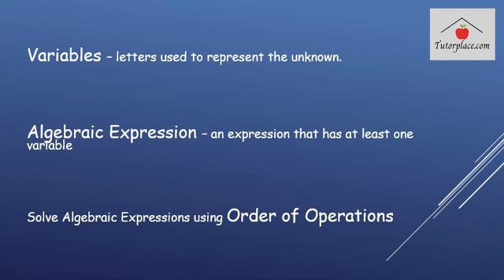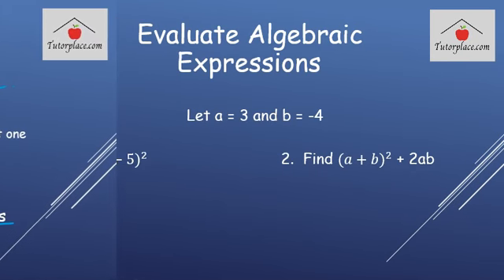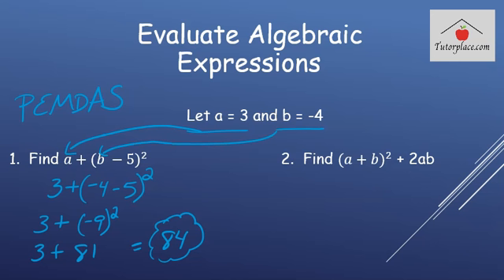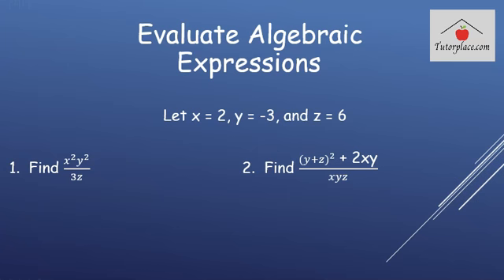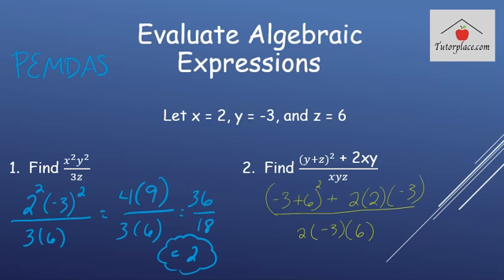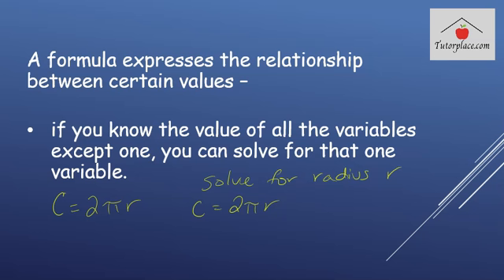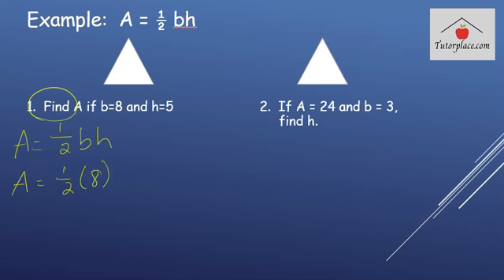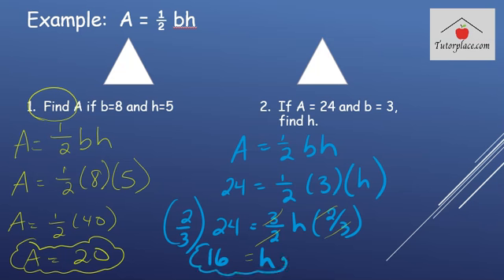Algebra Expressions and Formulas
This video will help you understand how to evaluate algebraic expressions and solve formulas given the value of the variables.